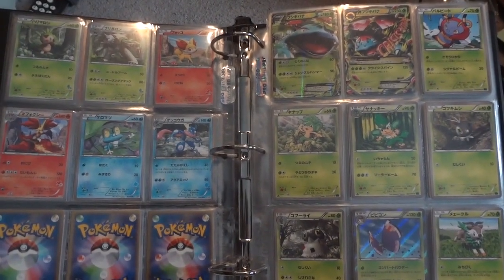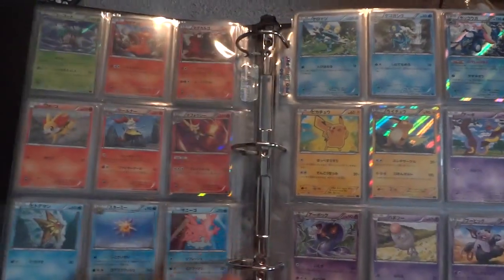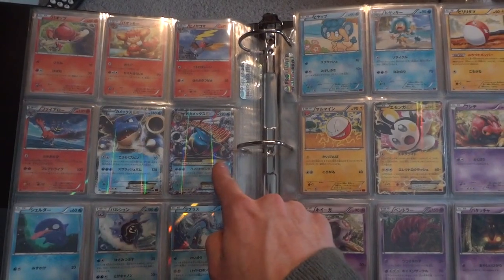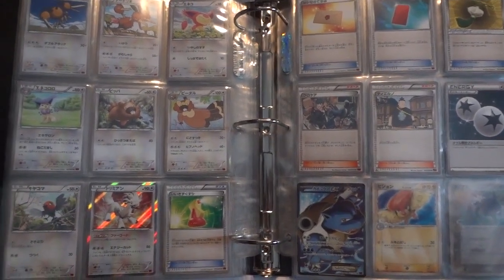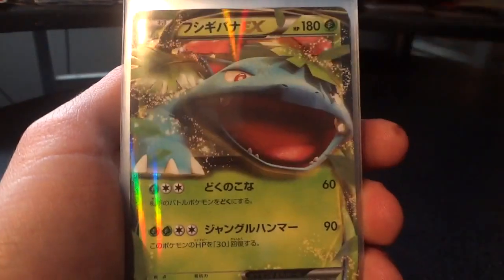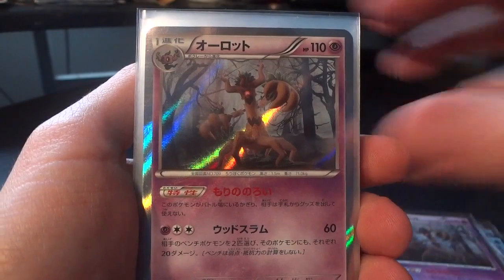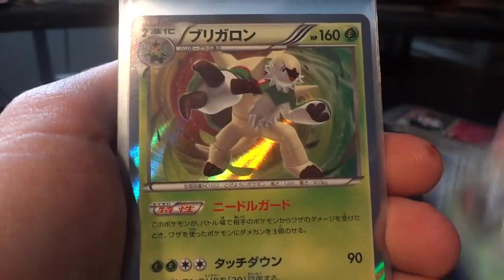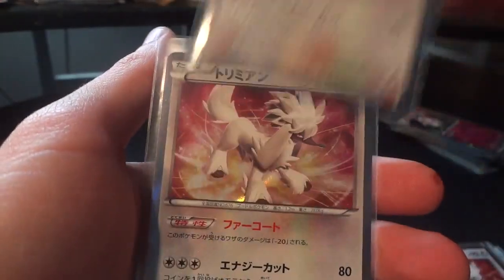X Collection / Y Collection Recap!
My sets are coming along very nicely and are 98% complete! Got plenty of doubles for EXs and holos to sell or trade. Shoot me a PM if the terms sound good to you!